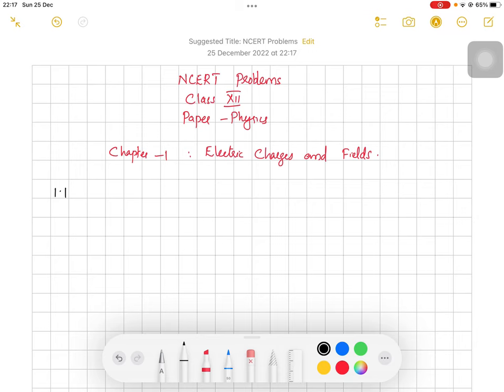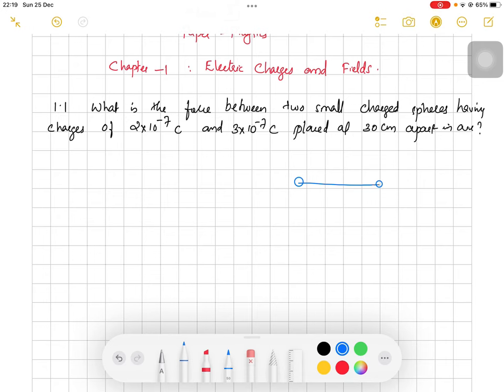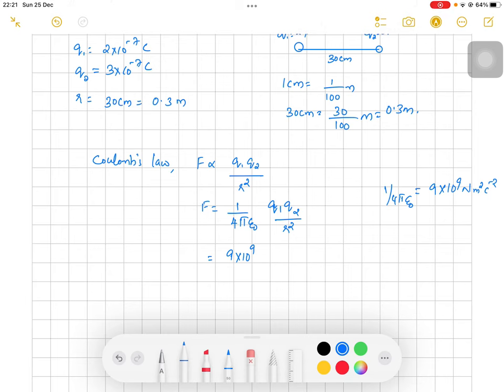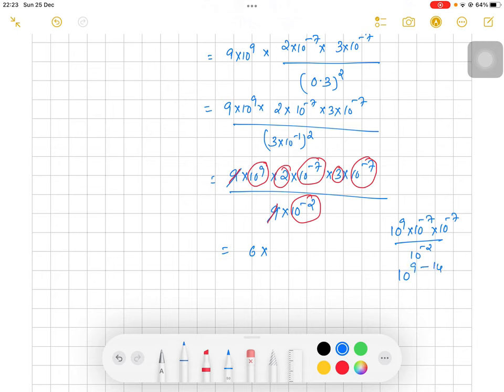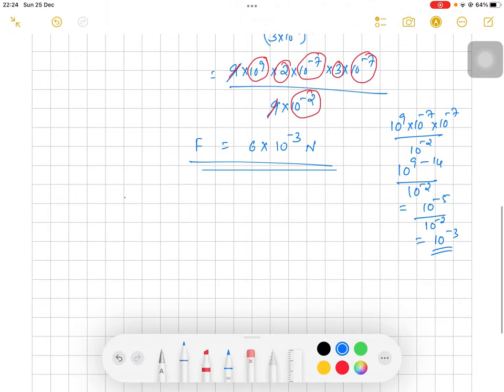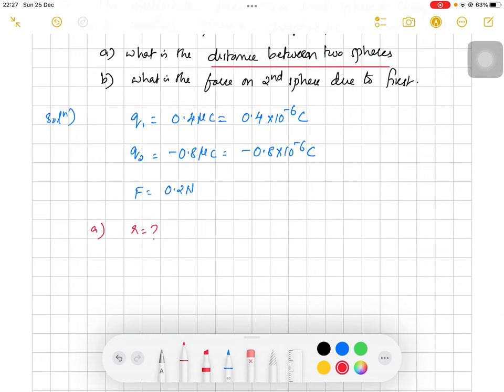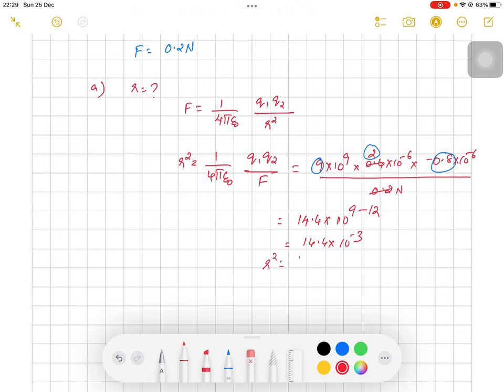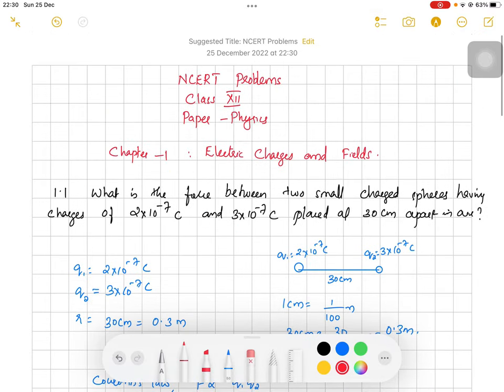Electric charges and Fields Problems 1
# Higher secondary Physics
Electric charges and Fields
Problems
NCERT